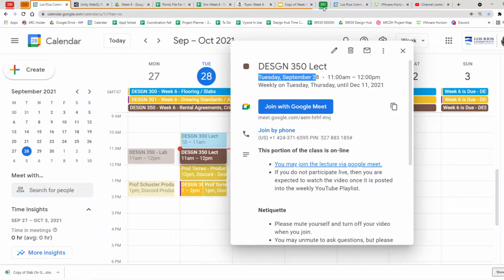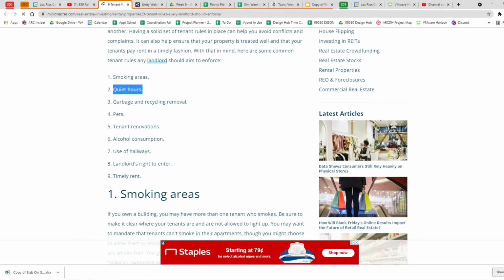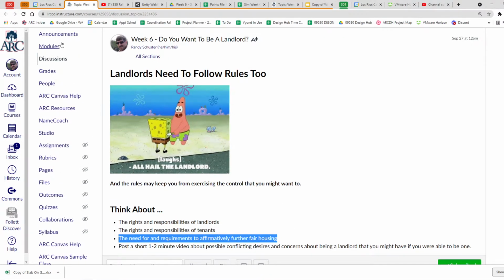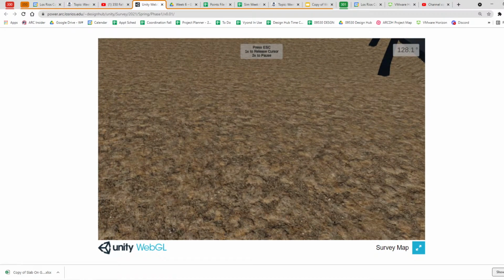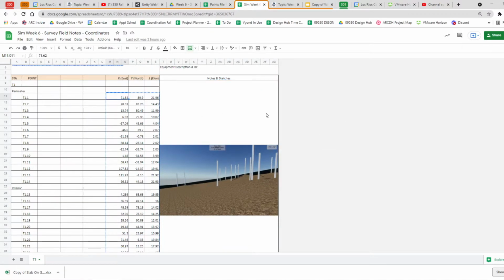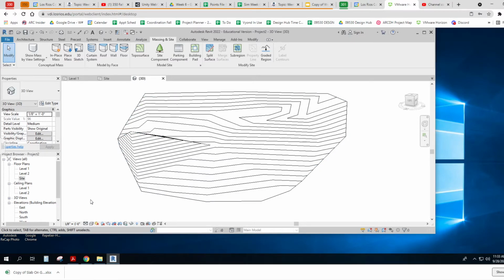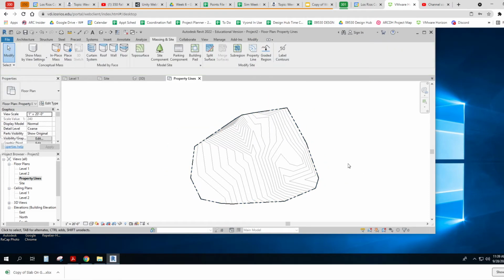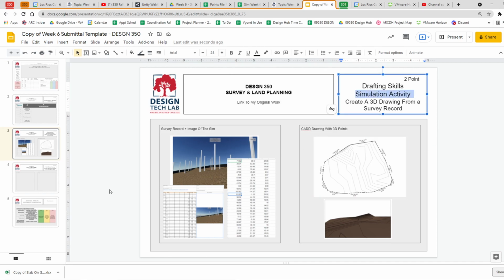350 Lect 9 28 21